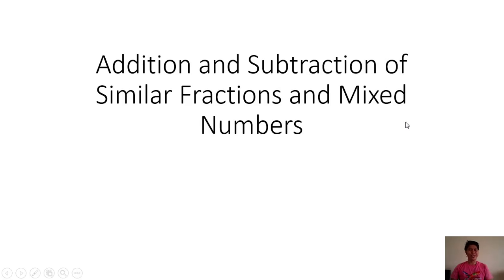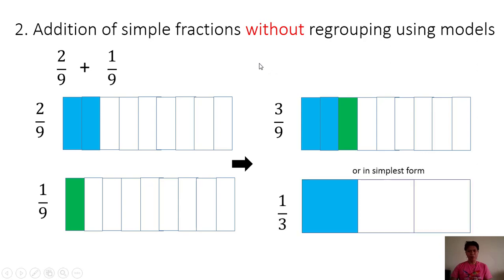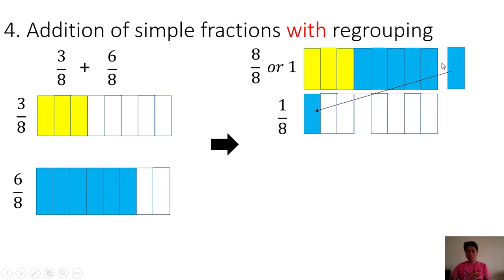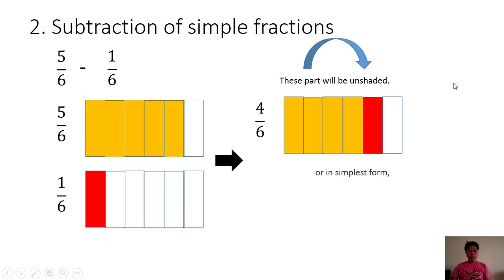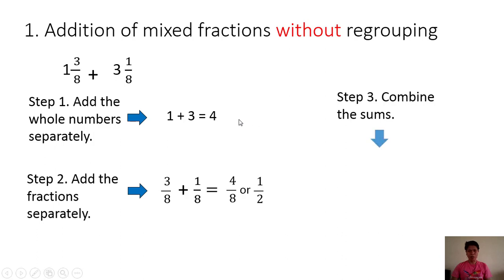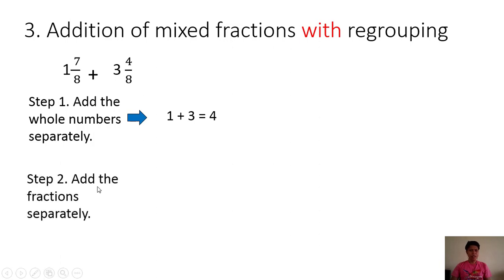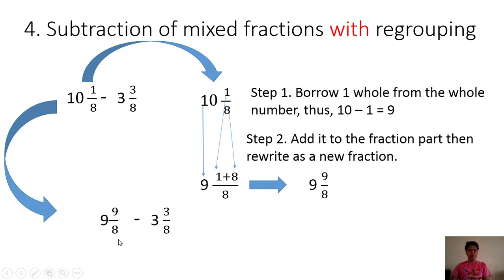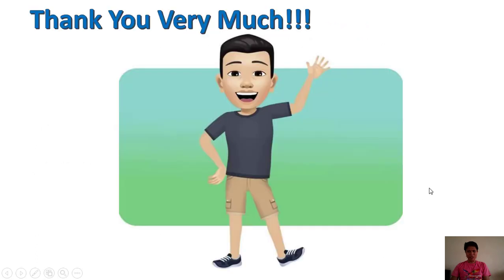Addition and Subtraction of Similar Fractions and Mixed Numbers